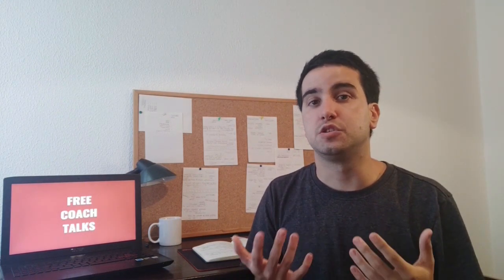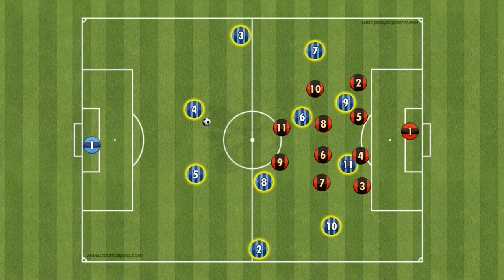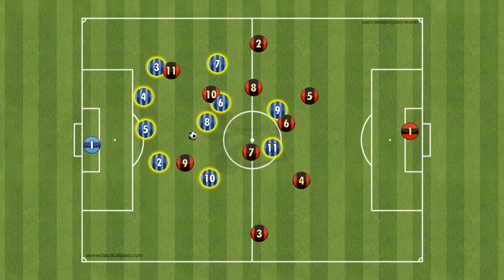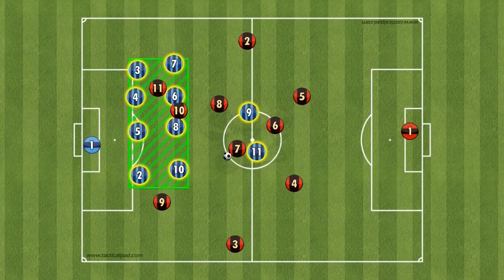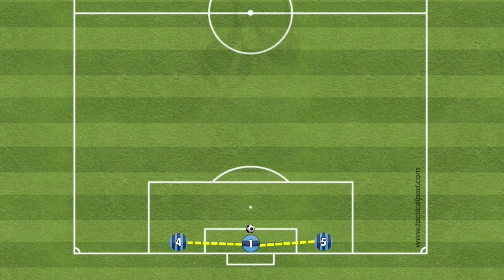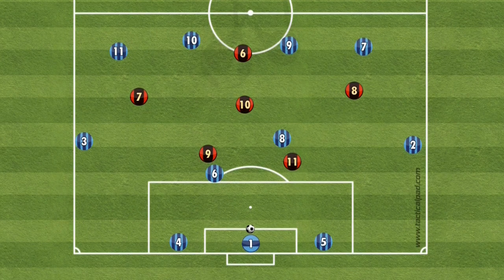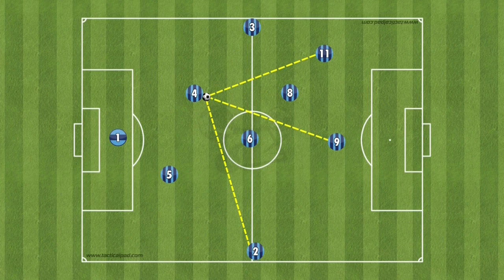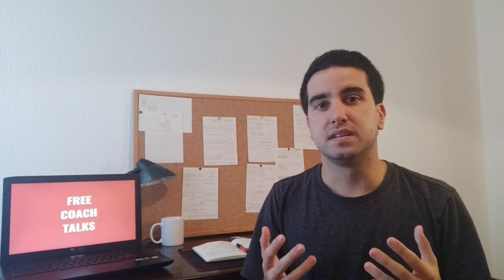#10 HOW TO CREATE A GAME MODEL - FREECOACHTALKS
00:01 | The importance of a game model
00:54 | Knowing your context before creating a game model
01:26 | Game model as a source of competitive advantage
02:25 | The 5 moments of the game
04:58 | The importance of transitions, game principles and numerical advantages
05:44 | Developing logical positioning and fluid play
07:07 | The game model in the initial stages of a project
08:27 | Adjustments and putting the ideas into practice
09:08 | Q&A 1: Will the behaviors be always the same during the season?
10:22 | Last words

The last episode of the season, with ideas on how to create a game model based on game principles and numerical advantages.